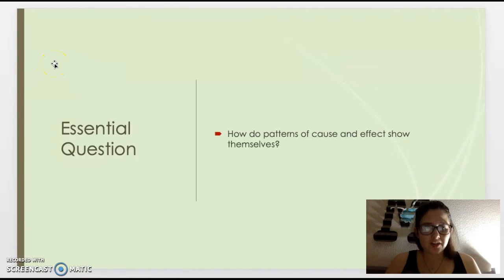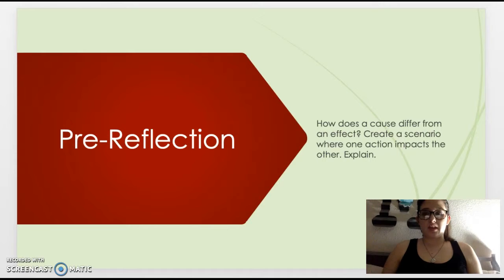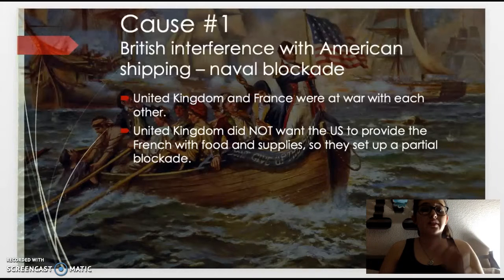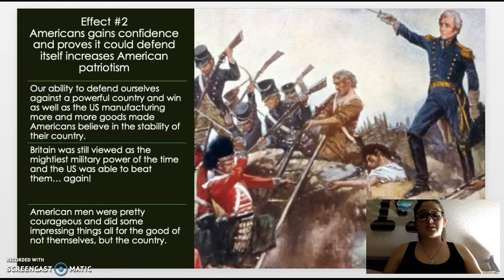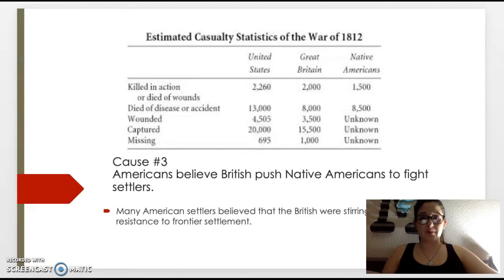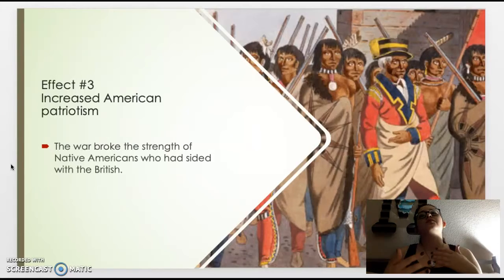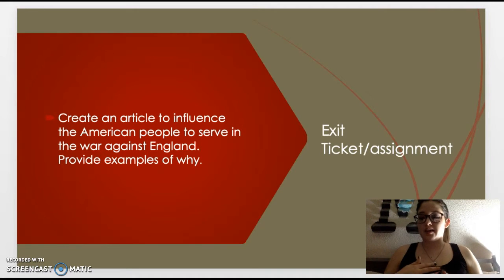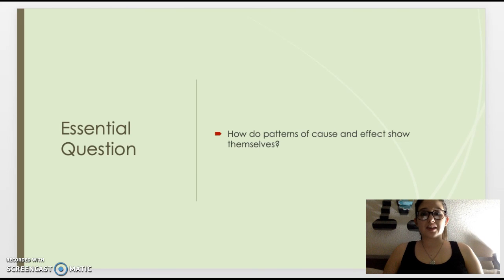EDTP 4380 - A&E